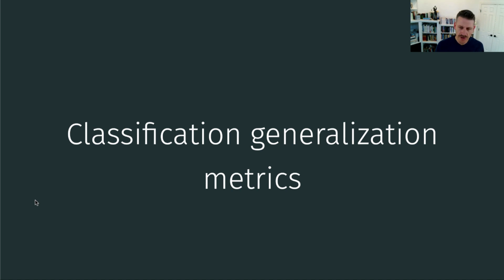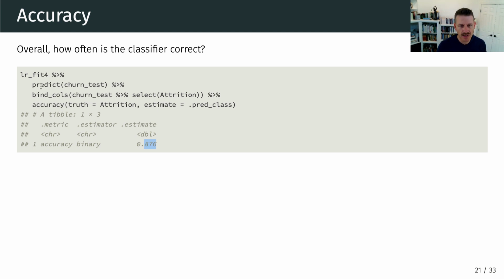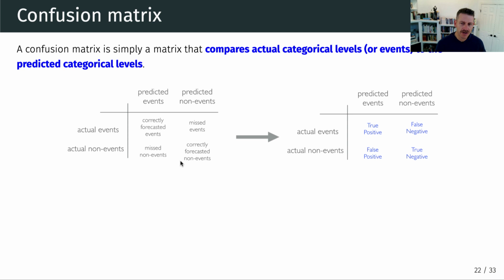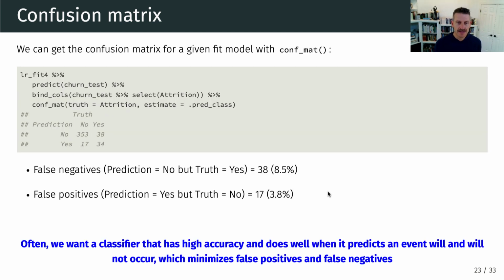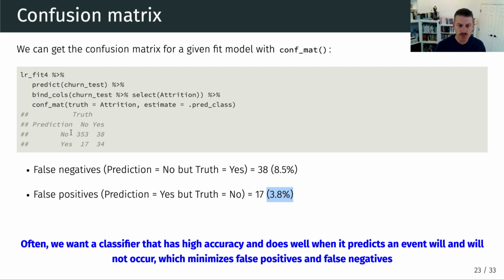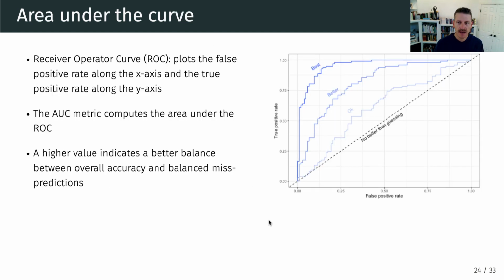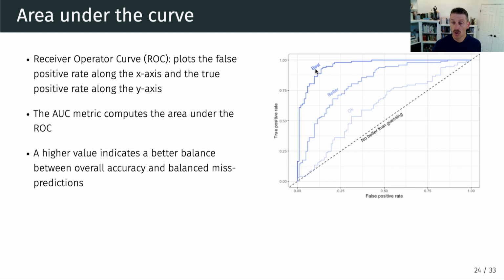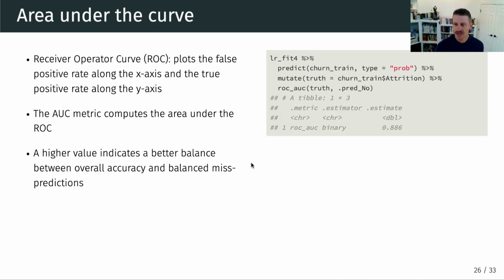Classification Generalization Metrics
This video accompanies the Assessing Model Accuracy section of Lesson 4a: Logistic Regression in the online textbook